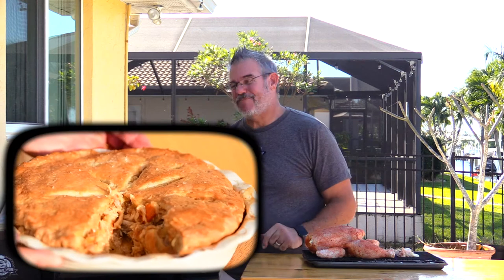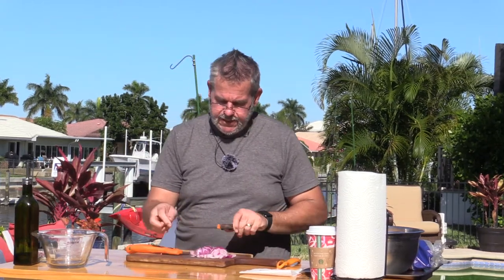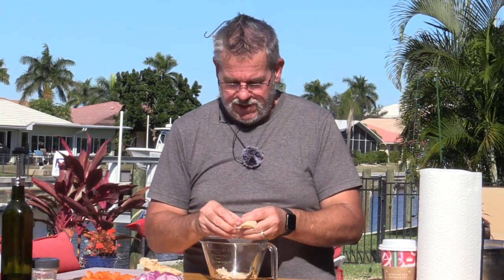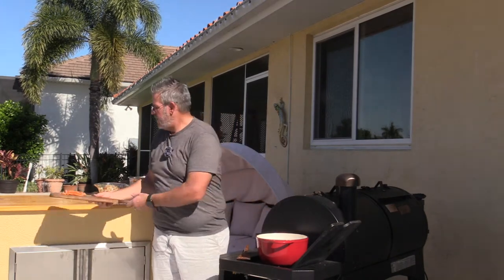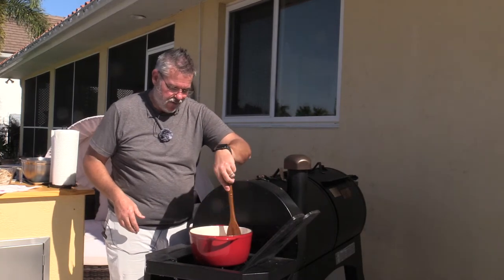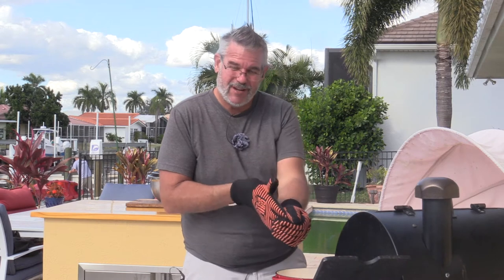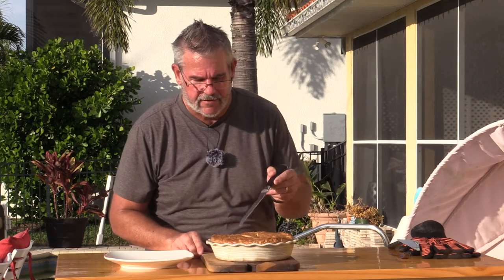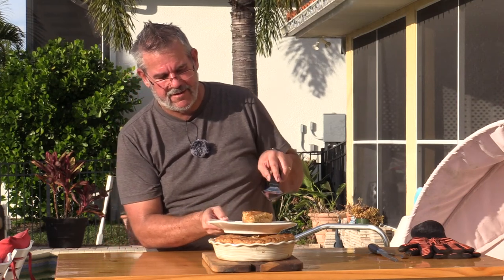Smoked Chicken Pot Pie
You can make this Delicious Chicken pot Pie on your smoker, grill or over.  And it is DELICIOUS.  Check it out here.

Here is what we used in this video:
Butter Bell
Grill gloves

100% Mesquite Pellets for good Texas Flavor